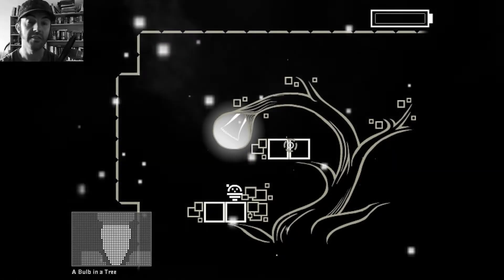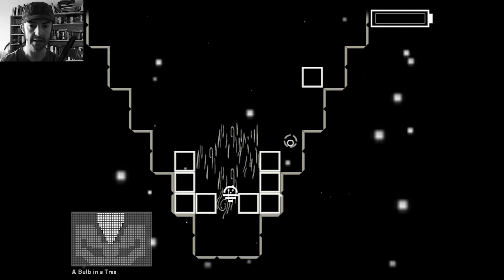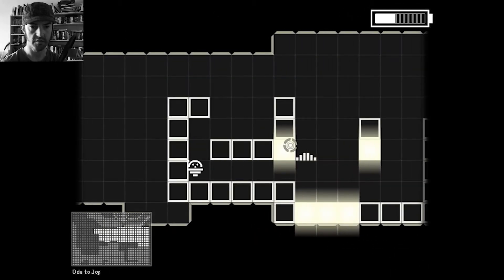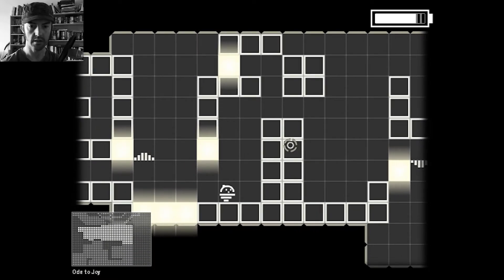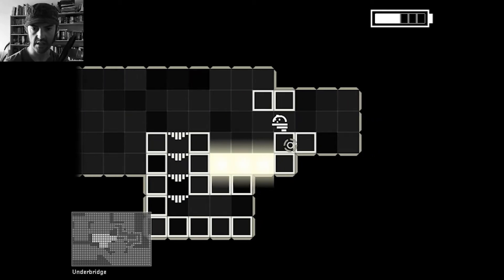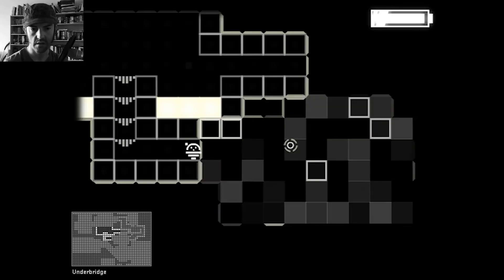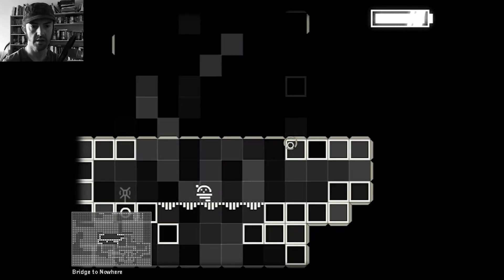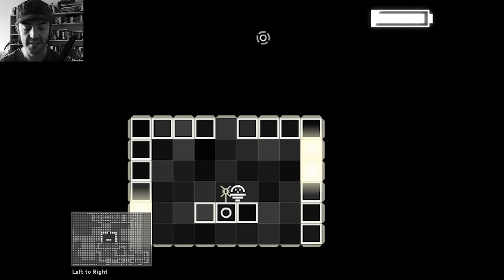The 5 Minute Steam Machine - E01: 1000 Amps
Ahhh, the debut episode of The 5 Minute Steam Machine! :)

Game: 1000 Amps
Genre: Platformer
Dev:     Brandon Brizzi
Rel:      2012

This simple, monochromatic platform puzzle game has nifty little twists and may start simple, but will end up testing your powers of logic.

I have a LOT of games in my Steam library and this is an effort to play them all before I die!

Each video in this series I will be playing a different game from my Steam Library (1,259 in all!) but the catch is, to be able to do this, each video will only be 5 minutes long.

So, I hope that I find some diamonds in the rough and I hope that you will find some games you like that you've never seen before.

I enjoy playing games and participate in a group called "The Nidd"